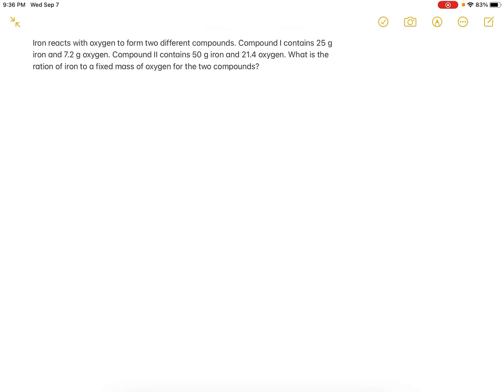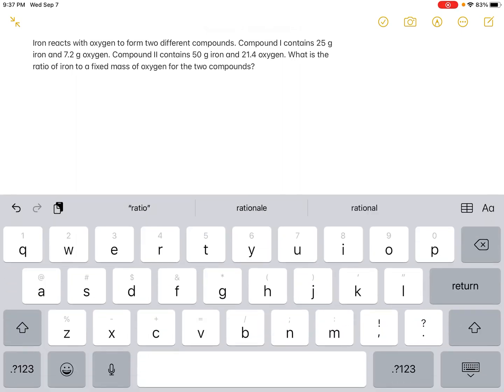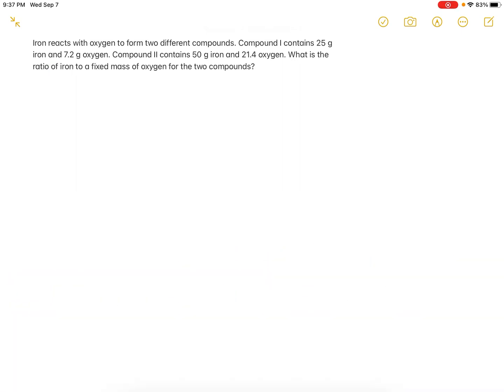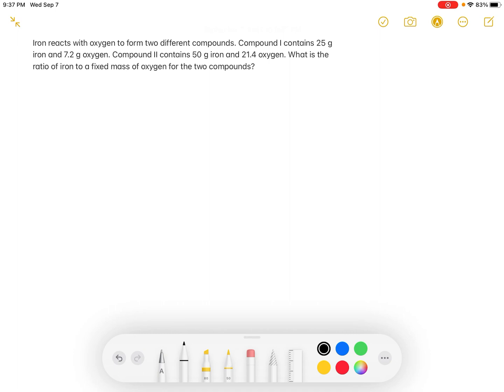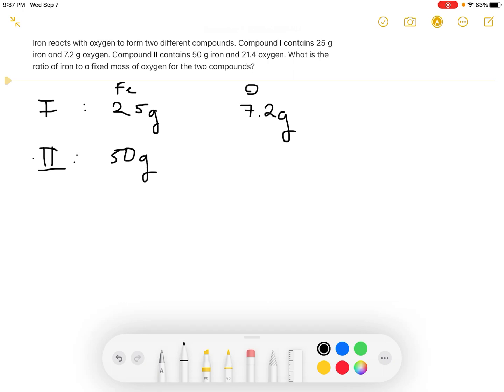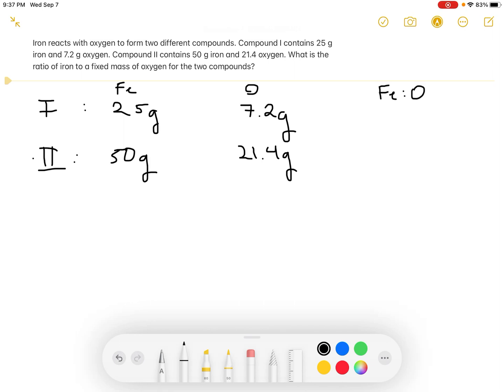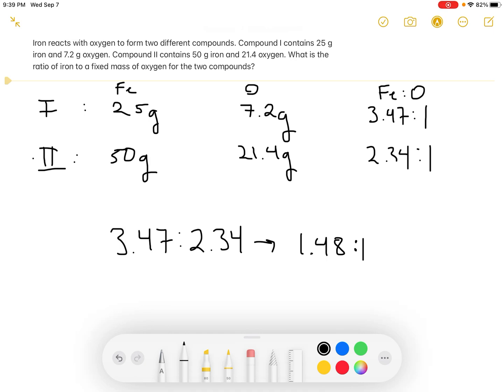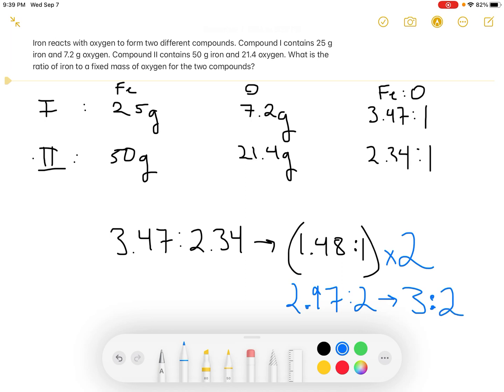CHM Lesson 1.8: Law of Multiple Proportions